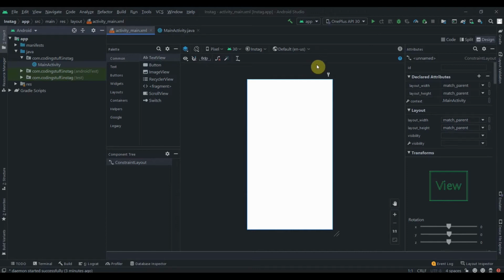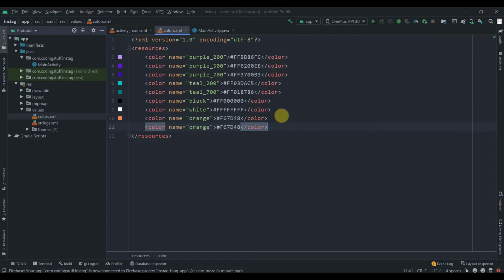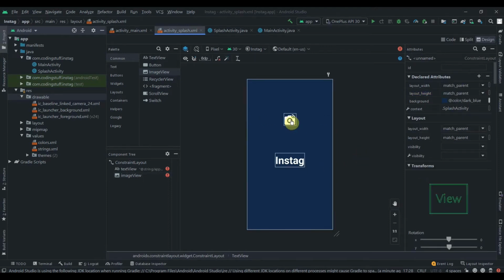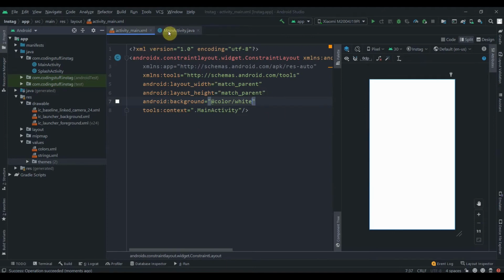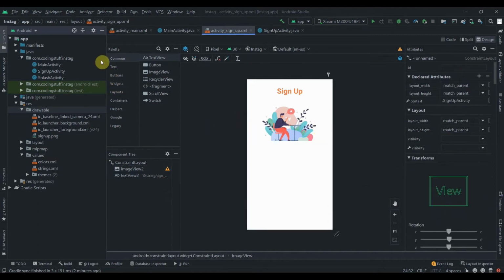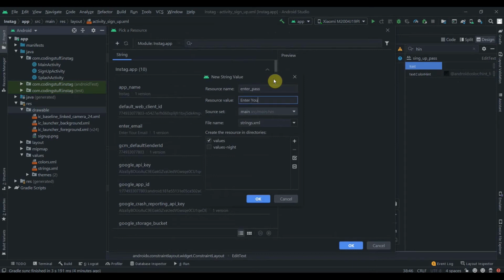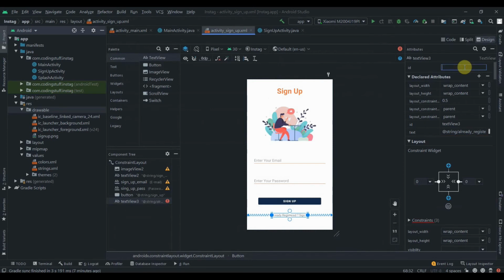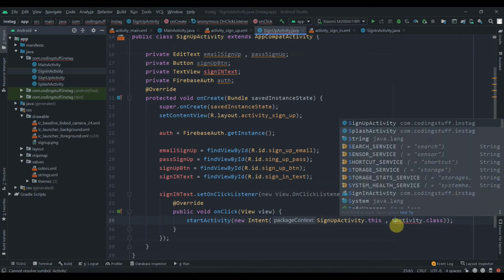Instag Blog App Part 1 : Registration Of User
This is the First Part of the Instag Blog App Tutorial.
In this video, we will register users using firebase authentication.